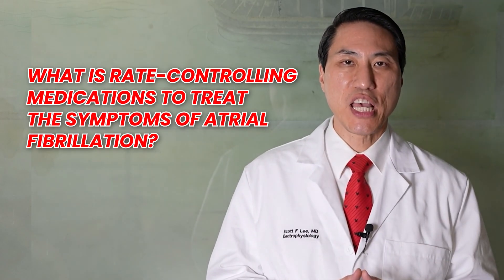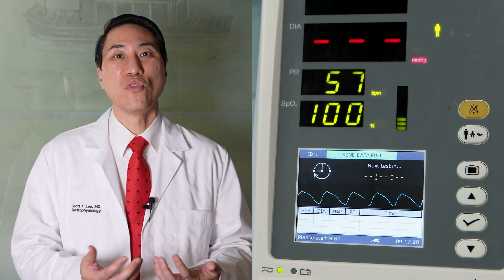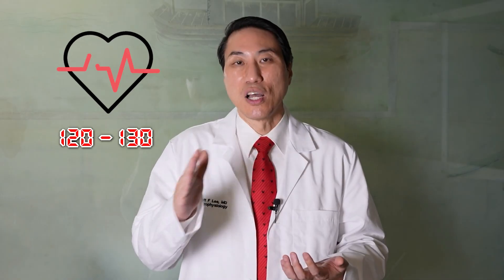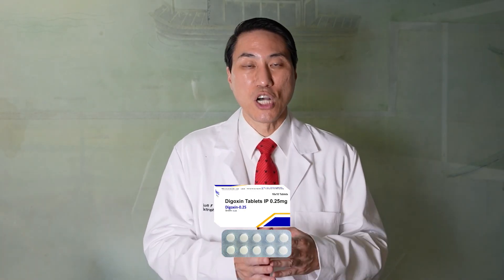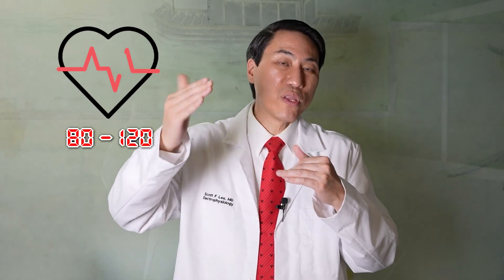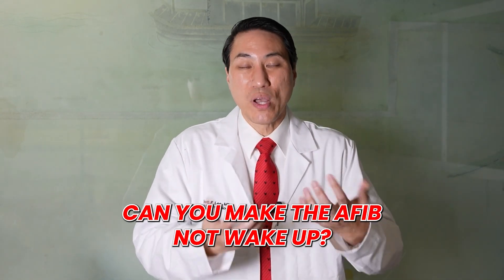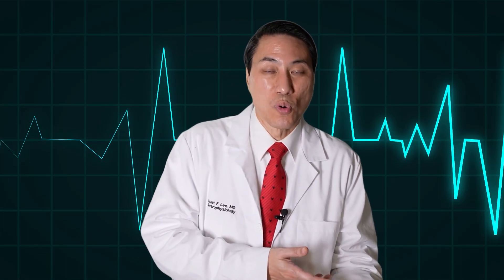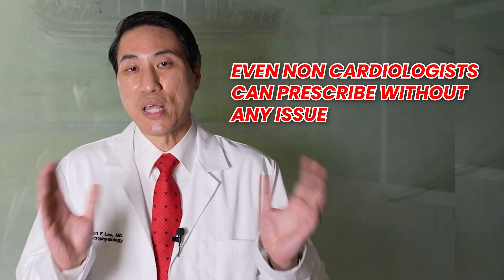Rate-Control Meds for AFib: Helpful Relief or Just Masking the Problem?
Rate-controlling medications are usually the first treatment offered for AFib — but most patients have no idea what these drugs actually do.
In this video, cardiac electrophysiologist Dr. Scott Lee explains how beta blockers, calcium channel blockers, and digoxin work, who benefits from them, and when they stop being enough.

You’ll learn:
• What rate-control medications actually do (and what they don’t do)
• How slowing the heart rate helps AFib symptoms
• Why many patients feel better at 80–120 bpm but terrible at 130–150 bpm
• The big difference between heart rate control and rhythm control
• Why these drugs don’t stop AFib progression
• When rate-control meds become a problem (low energy, dizziness, low BP)
• Why older patients tolerate them differently than younger patients
• When you may need stronger medications or an ablation
• Why over-slowing your normal rhythm can require a pacemaker
• How to know if rate-control therapy is still the right strategy for you

Rate-control medications are safe, effective for many patients, and often the best starting point — but they’re not a cure. This video gives you the clarity to understand whether they fit your stage of AFib.

⏱️ CHAPTERS
00:00 — What Rate-Control Medications Actually Do
00:31 — Beta Blockers, Calcium Channel Blockers & Digoxin
01:05 — Why Slowing the Heart Rate Reduces AFib Symptoms
02:11 — How Much Speed Triggers Symptoms
02:35 — When “Just Slow It Down” Is Enough
03:02 — Pros of Rate-Control Therapy
03:59 — What These Medications Don’t Do
04:24 — When Symptoms Persist Despite Rate Control
04:51 — When to Consider Stronger Medications or Ablation
05:18 — The Problem of Over-Slowing the Normal Rhythm
05:44 — When Low Heart Rates Create New Symptoms
06:12 — Pros, Cons & When Rate Control Stops Being Enough